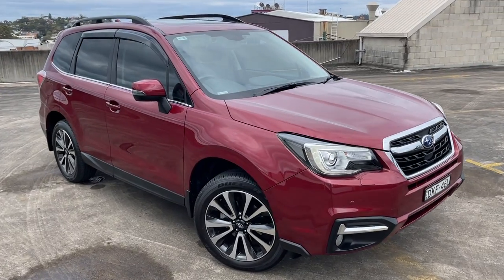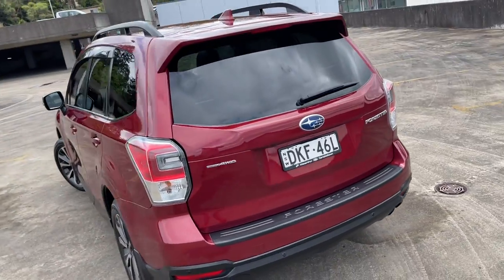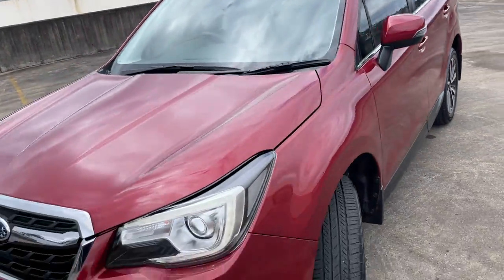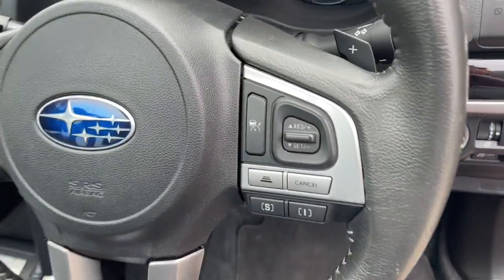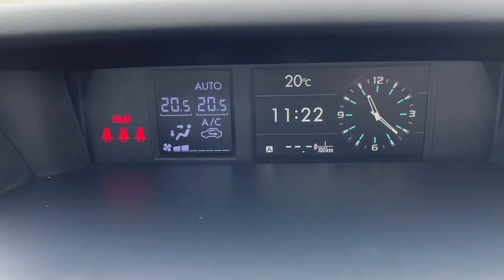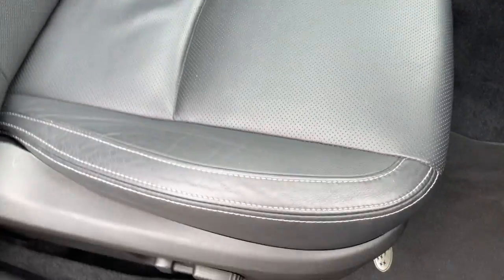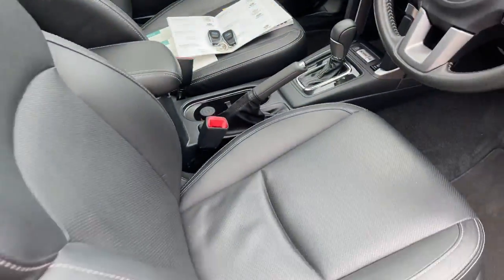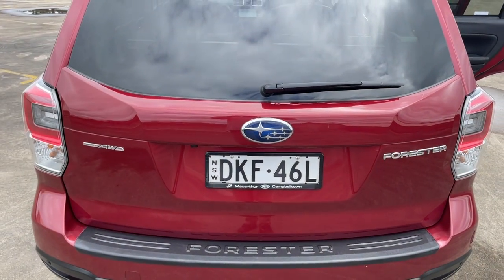2016 Subaru Forester 2.5i-S Automatic Wagon Only $34,999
Beautiful 2016 Subaru Forester 2.5i-S Automatic Wagon in Red. Only travelled ***57,000KM *** with Log Books and a great service history. Complete with Leather interior, Electric Sunroof, Satellite Navgation, Reverse Camera and Sensors, Radar Cruise and Anti Collision Warning System plus Electric Tailgate and more. All inquiries welcomed, hurry wont last long.